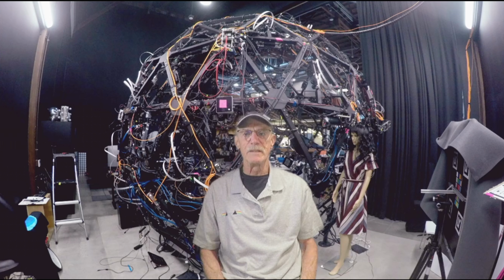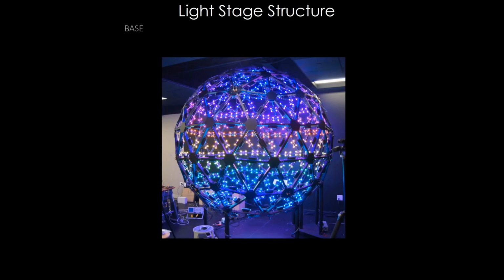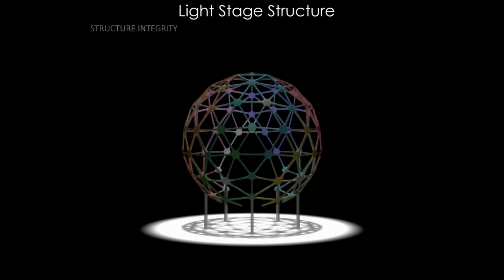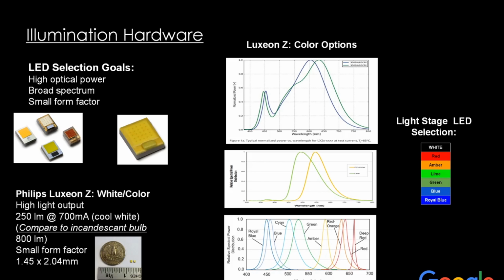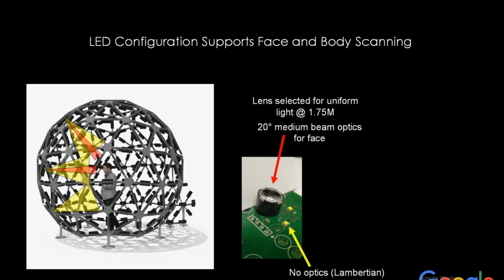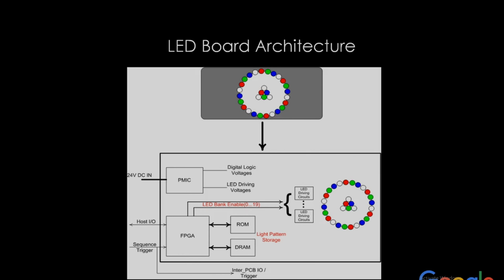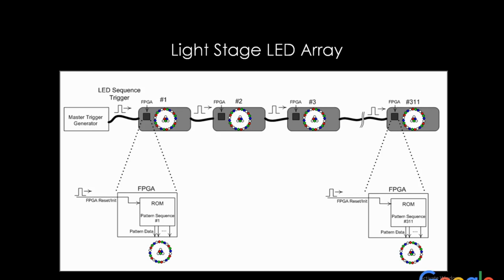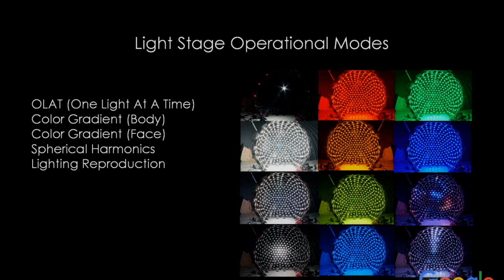Old Farts Talking Tech - Episode 5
Matt Whalen podcasting virtually from the Google Lightstage lab. Everything you wanted to know (or maybe you didn't know you wanted to know) about Google's Lightstage project!